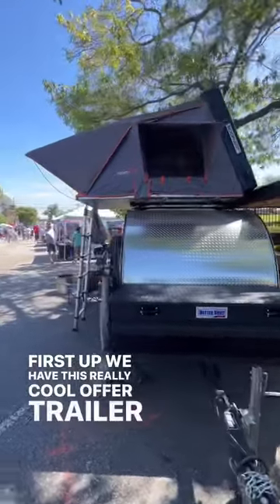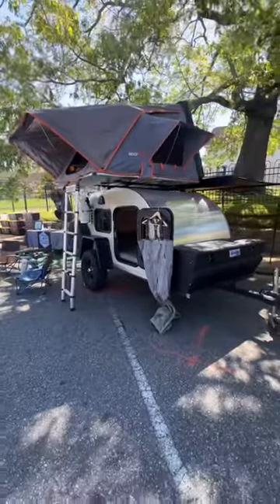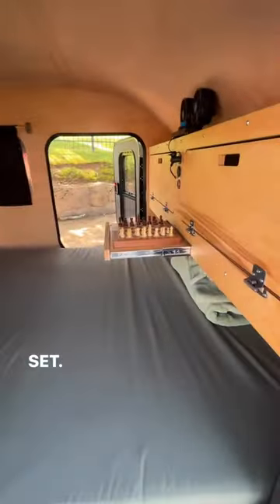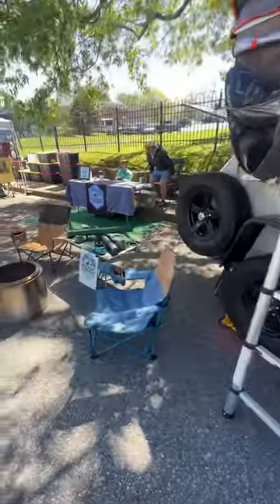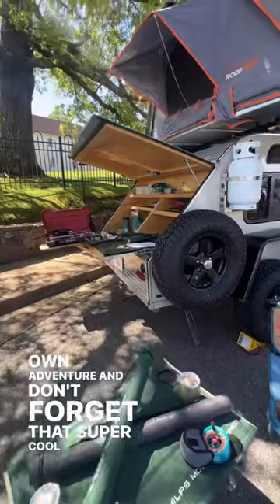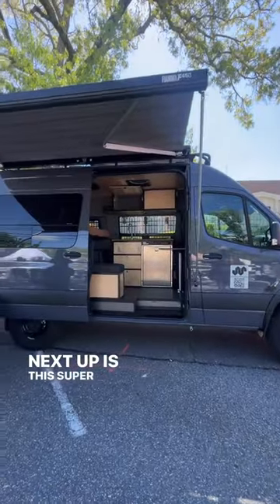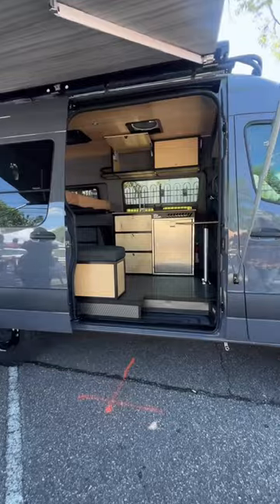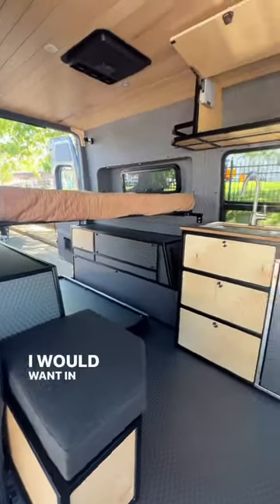Overland vehicles at the Trout Fest!